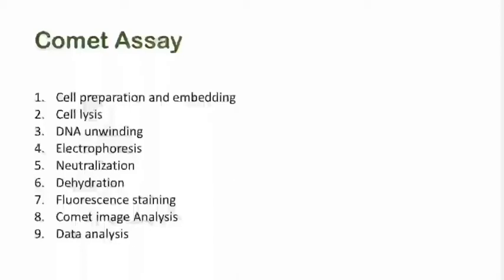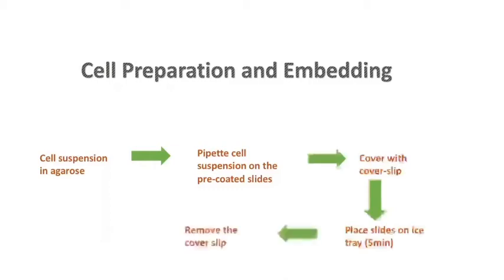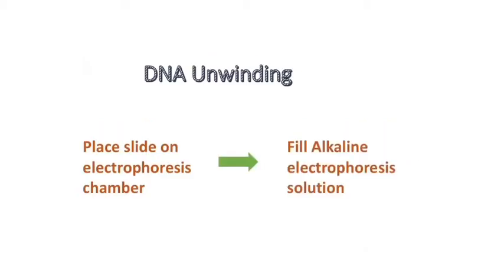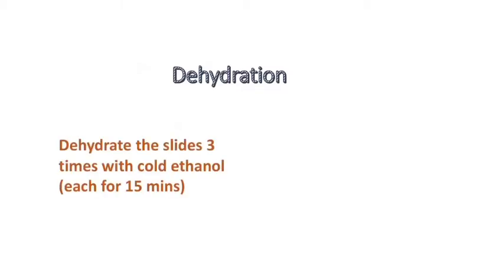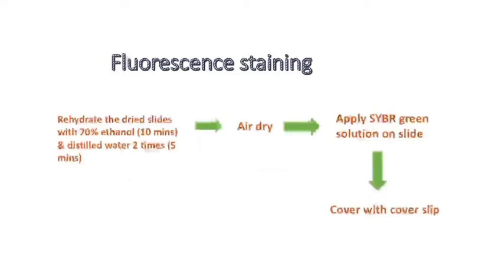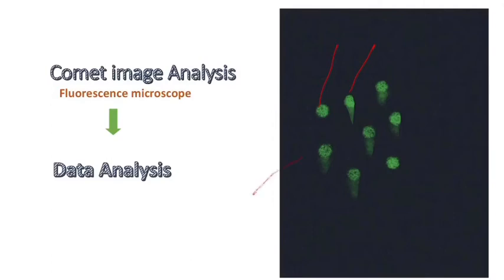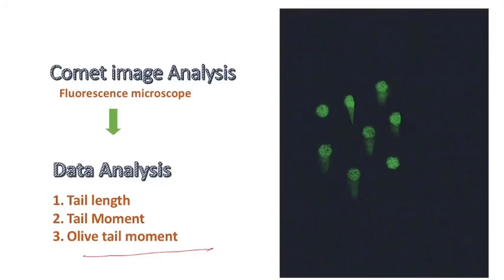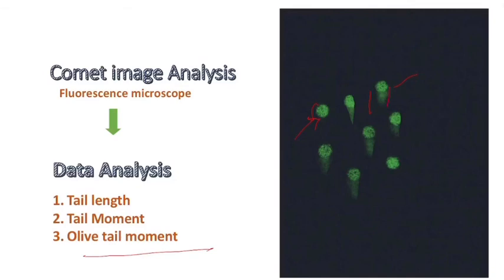Comet Assay Procedure / protocol | DNA Damage | Comet assay analysis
Full Protocol of Comet Assay electrophoresis for DNA damage Analysis

🧪 Video Highlights:

Cell Preparation: Learn the critical steps involved in preparing your cell samples for Comet Assay, including cell harvesting, suspension, and embedding in agarose.

Electrophoresis: Understand the principles behind electrophoresis in Comet Assay and how it separates damaged DNA fragments from intact ones, creating the characteristic "comet" shape.

Neutralization and Staining: Explore the techniques for neutralizing the charged DNA and staining the comets to visualize and quantify DNA damage effectively.

Data Analysis: We'll guide you through the process of interpreting Comet Assay results, including image analysis and the calculation of parameters such as tail length and DNA percentage in the tail.

Troubleshooting Tips: Discover common challenges faced during Comet Assay experiments and effective strategies to troubleshoot issues, ensuring reliable and reproducible results.